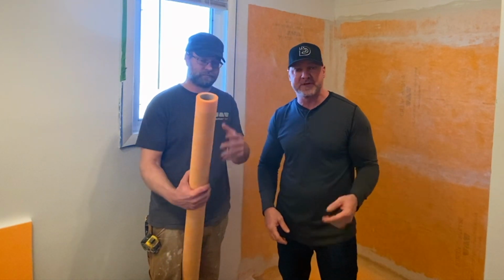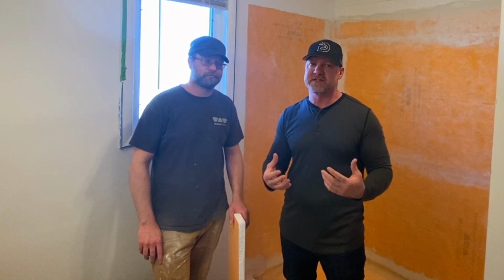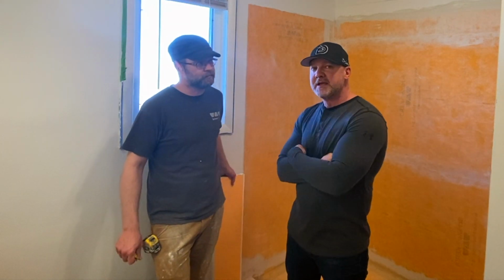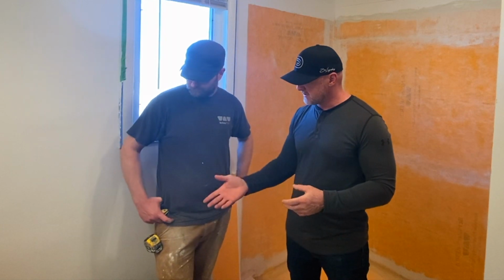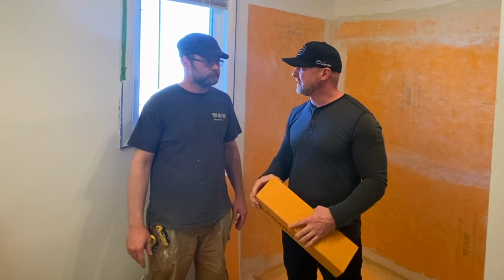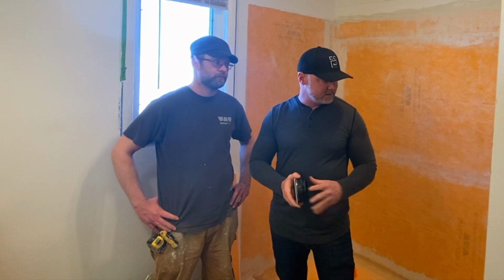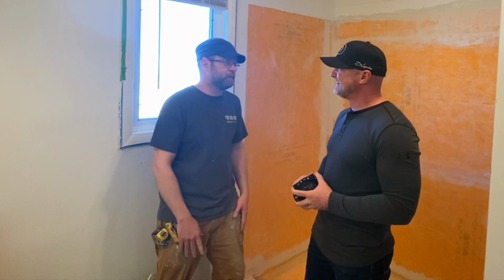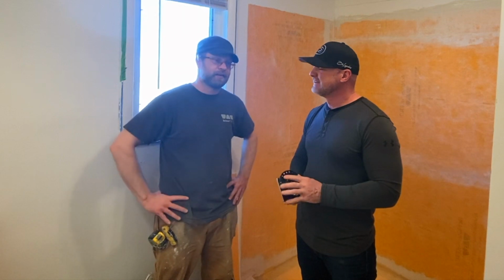Waterproofing membrane for your home shower and shower pan - Schuter Kerdi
Chad talks with a local tile contractor on what is the best waterproofing product and methods for a shower are.

If you found this helpful or wasn't quite what you were looking for, try this helpful video

Quick Fix with Chad is a series of videos providing tips and fixes to make your home better!